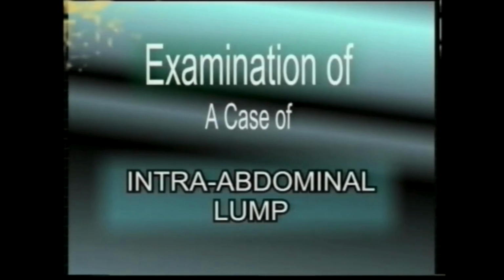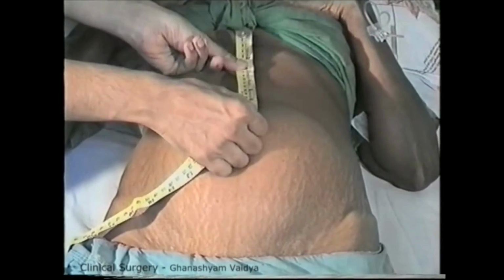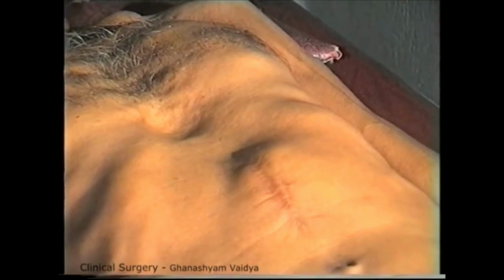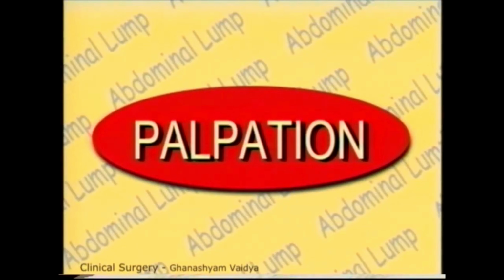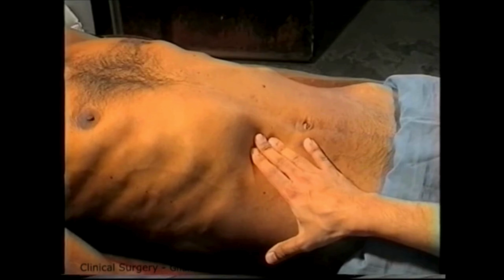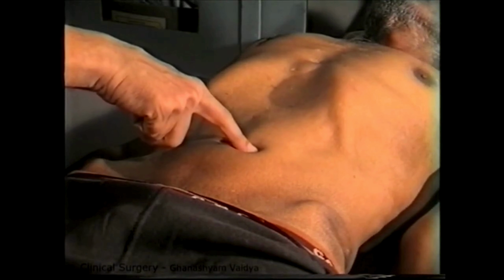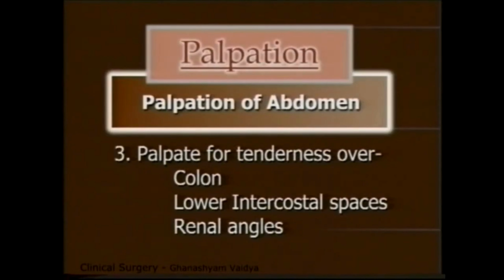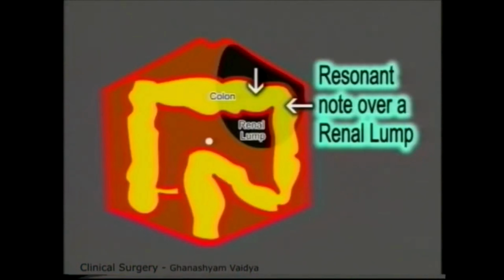2. Abdominal Examination: The Complete Step-by-Step Clinical Guide!!!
Master the Abdominal Exam: Your Ultimate G.I. Surgery Detective Guide!

Welcome to SurgiCast Review, where we turn one of the most fundamental yet challenging physical exams into a clinical skill you can master. The abdomen is a complex landscape, but with the right systematic approach, you can confidently pinpoint pathology and become the ultimate G.I. Surgery Detective!

Designed for medical students, residents, and PAs, this comprehensive video breaks down the entire process—from inspection to palpation—into clear, repeatable steps.

What You Will Learn in This Essential Deep Dive:

The Flawless Four: Master the correct sequence of inspection, auscultation, percussion, and palpation—and understand why the order matters!

Auscultation Secrets: What bowel sounds really tell you and the high-yield vascular bruits you can't afford to miss.

Pinpoint Palpation: Techniques for soft, deep, and organ-specific palpation (liver, spleen, kidneys) to detect masses, tenderness, and organomegaly.

Special Maneuvers: Learn crucial signs like Rovsing's, Murphy's, and how to properly elicit ascites and shifting dullness, all vital for surgery and G.I. pathology.

OSCE Excellence: We highlight the common pitfalls and presentation techniques required to score top marks in practical exams.

Stop guessing and start diagnosing with confidence. This is the Abdominal Examination guide you'll keep coming back to!